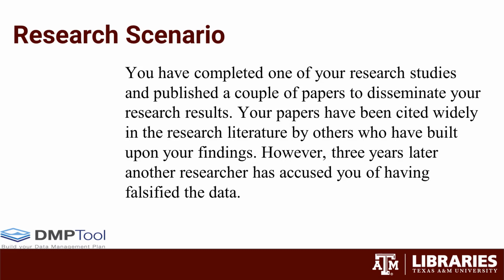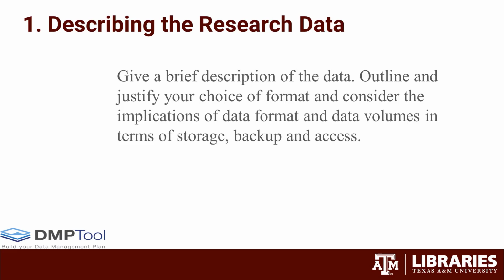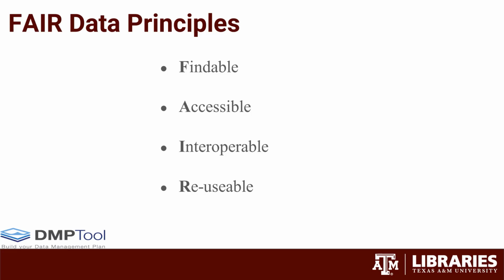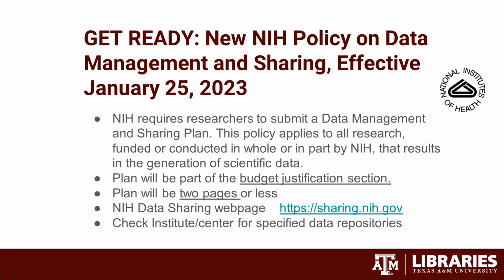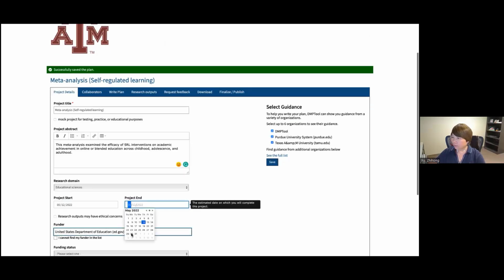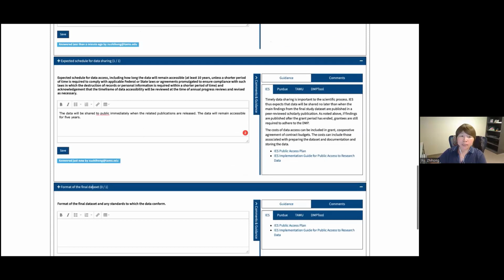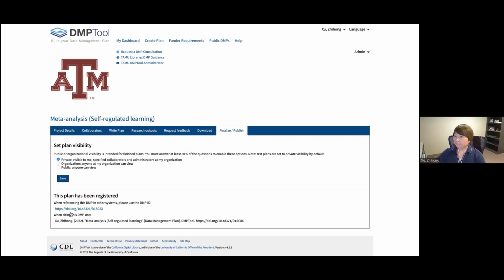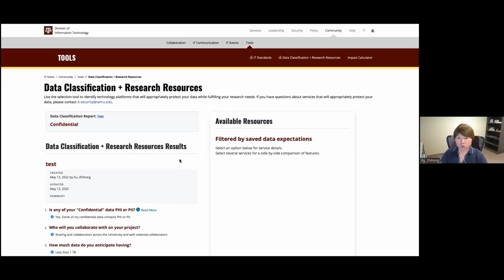Session 23 Data Management Plans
This presentation discuss the need for data management plans and details how to use the DMP tool to create a data management plan.